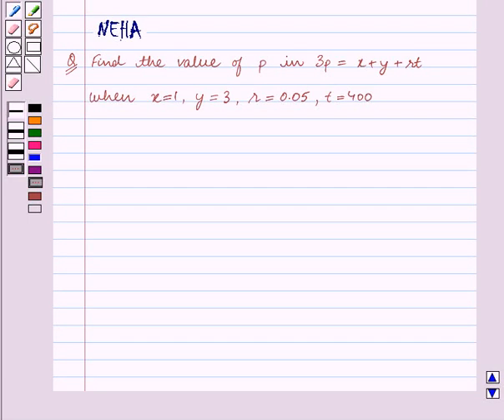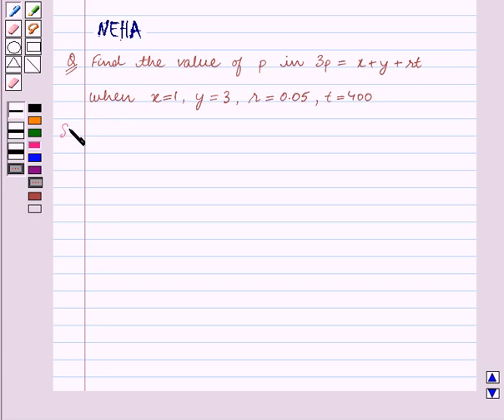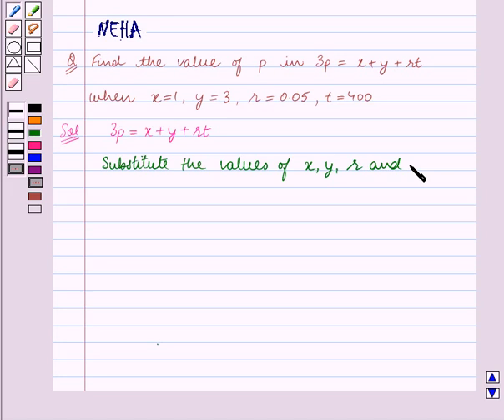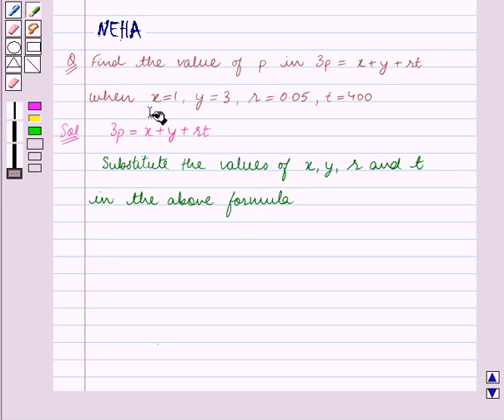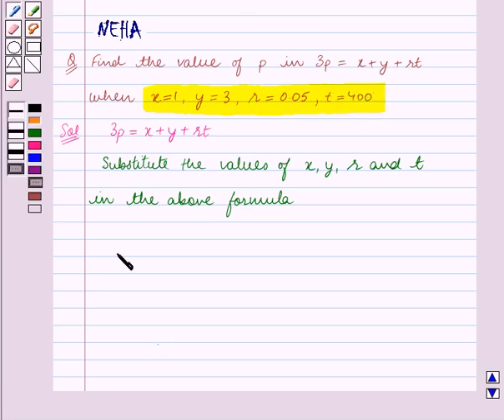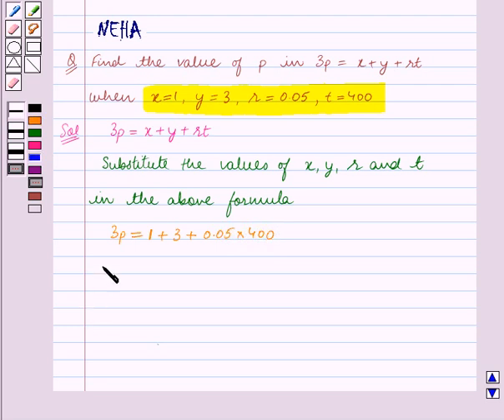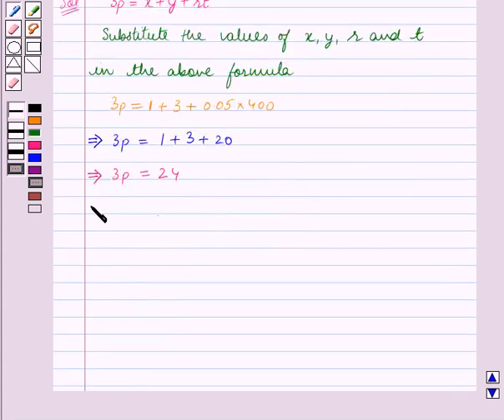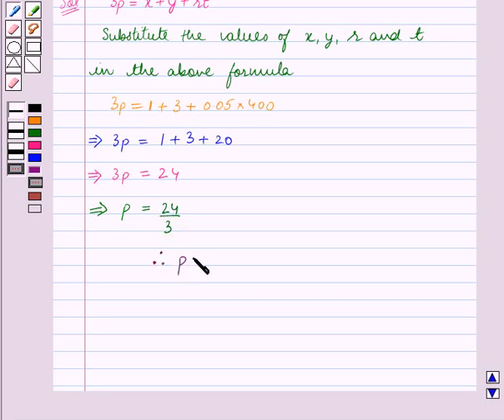Maths VII ICSE 16 SE1